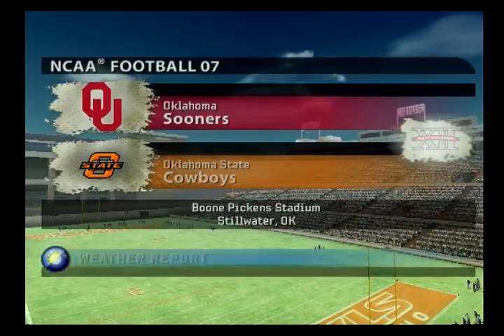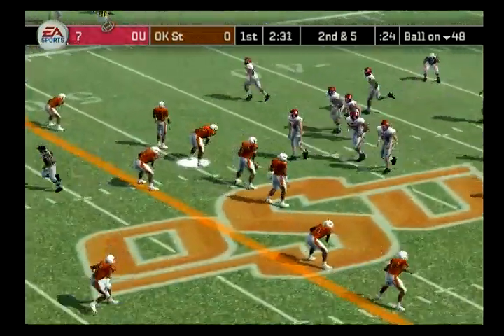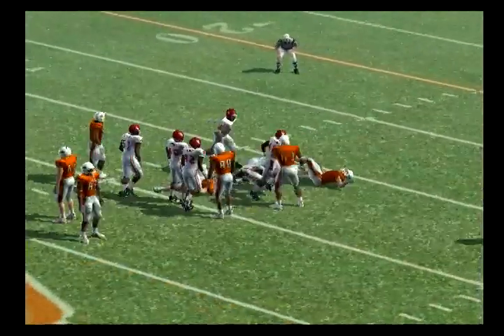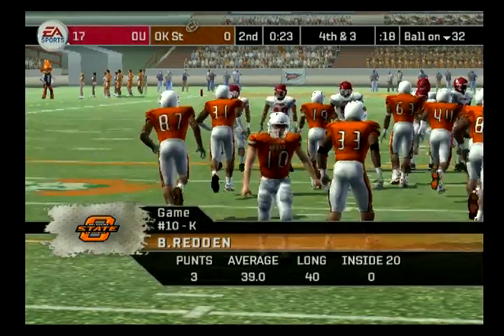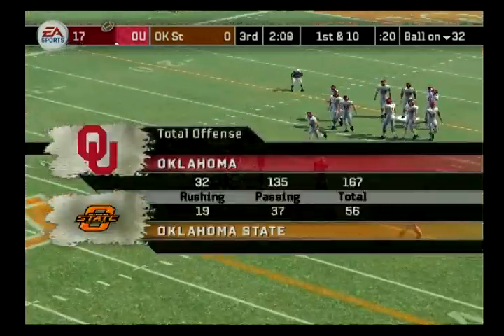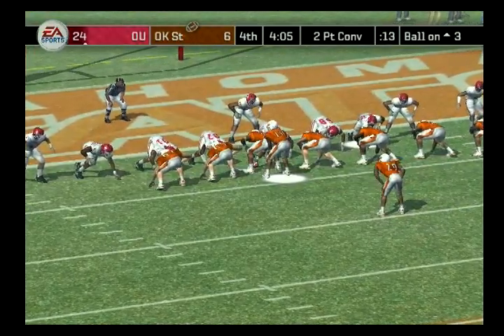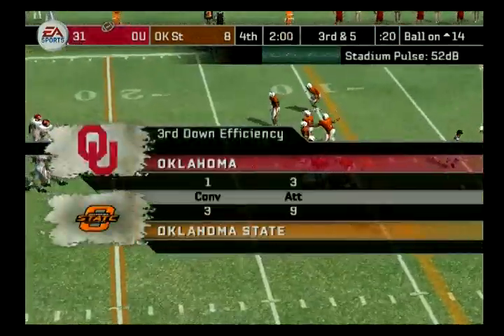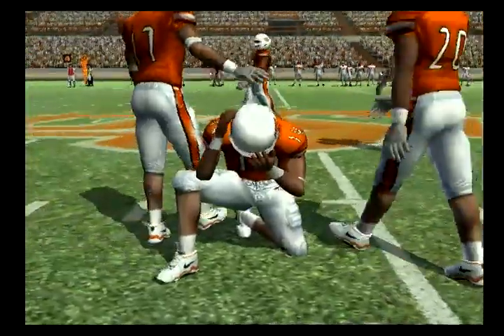Oklahoma State Cowboys Vs Oklahoma Sooners NCAA Football 2007 (PS2)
Classic Matchup